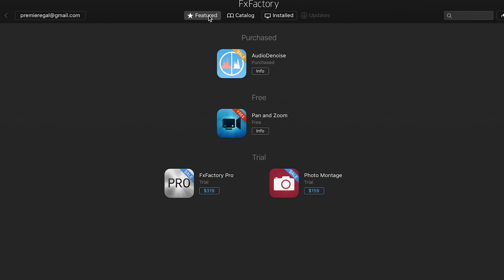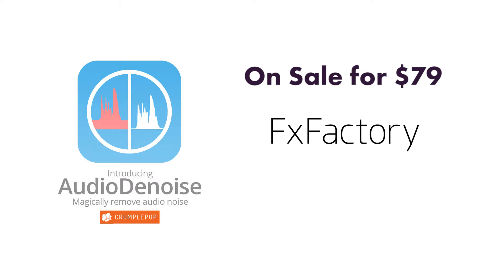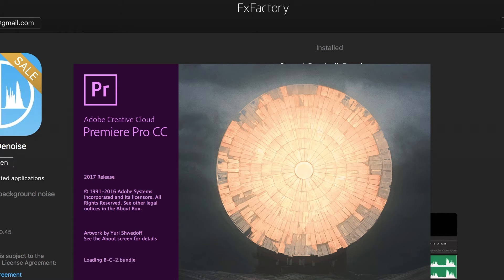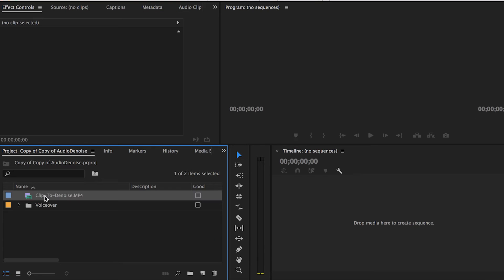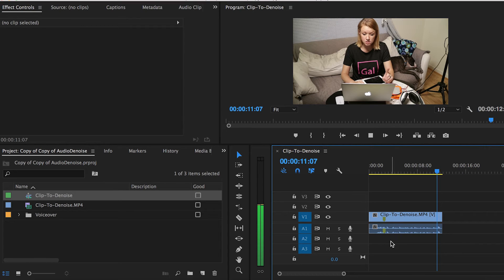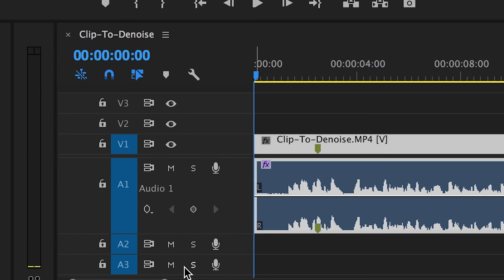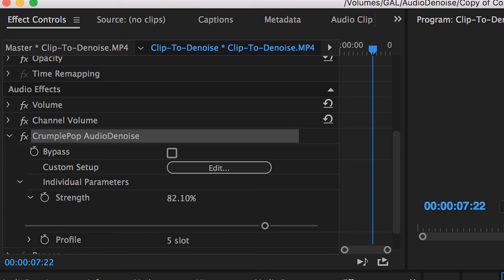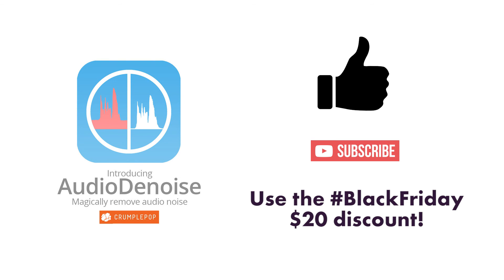How to Remove Audio Noise in Adobe Premiere Pro cc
Premiere pro tutorials - how to remove audio noise/ background noise